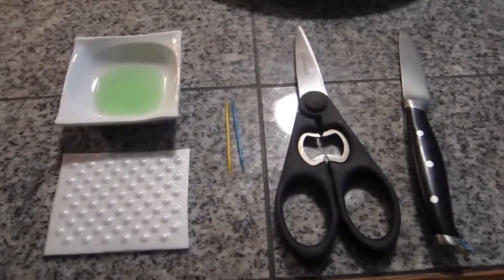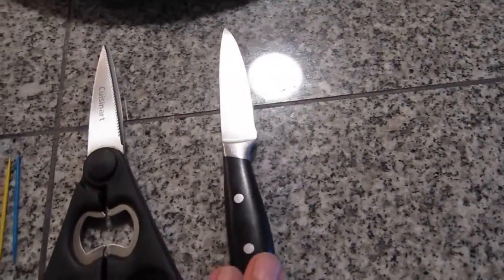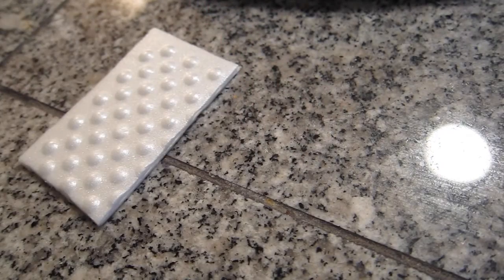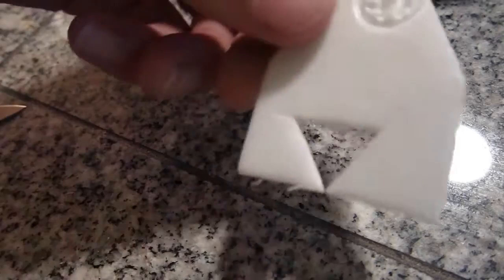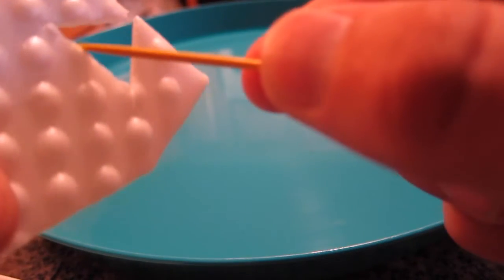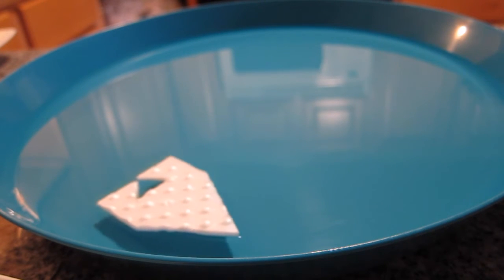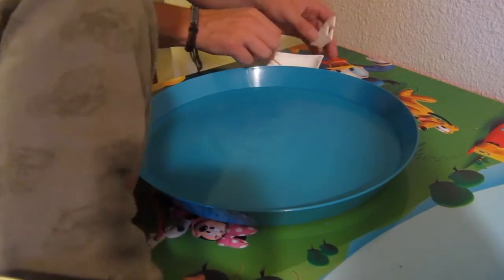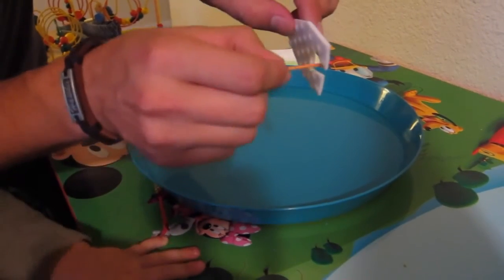How to Make Soap Powered Mini Boat with a Kid - Science Trick